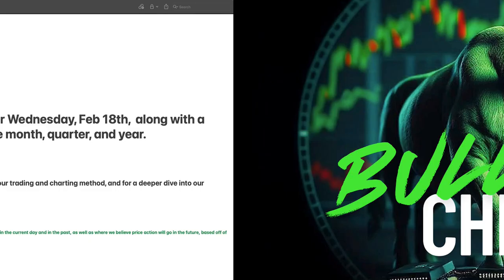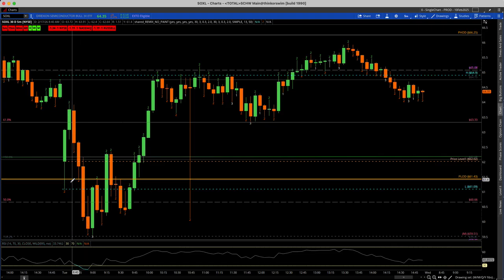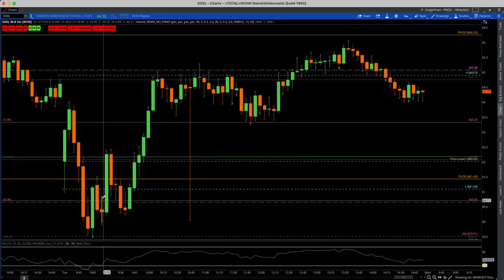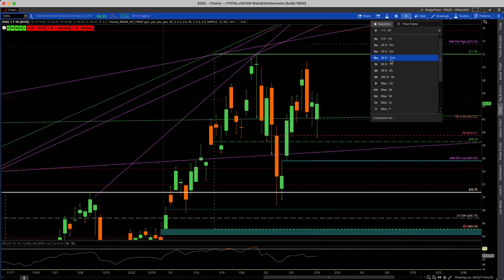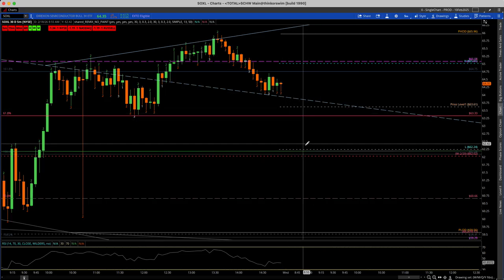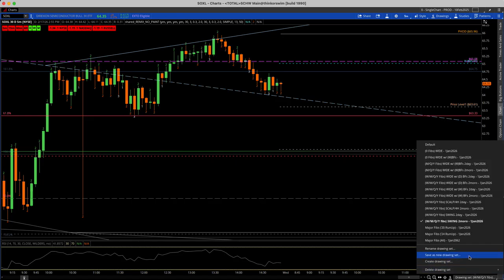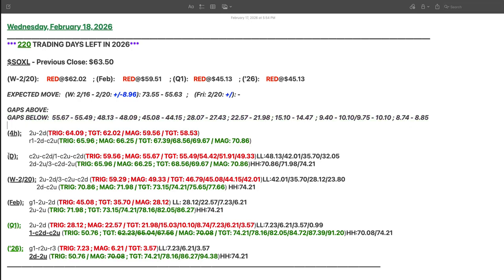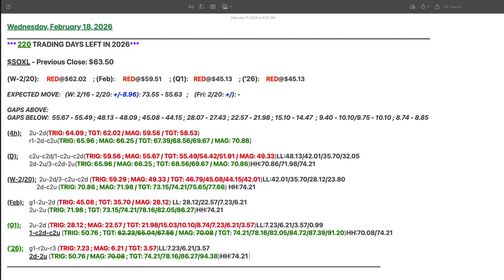MAKE MONEY EVERY DAY with SOXL! | Semiconductors | QQQ SPY | TRIGGERS & TARGETS for Feb 18th